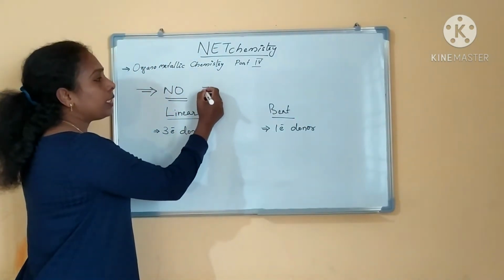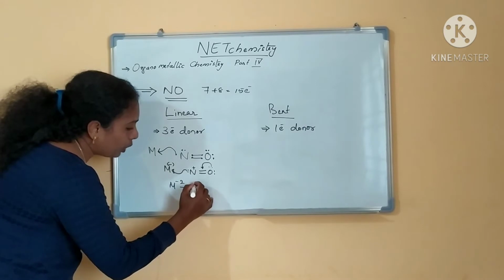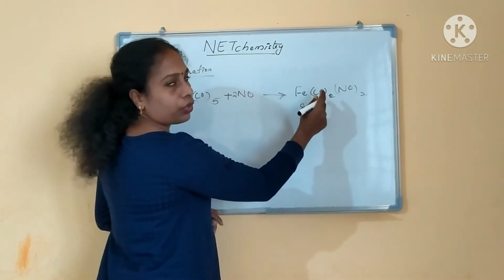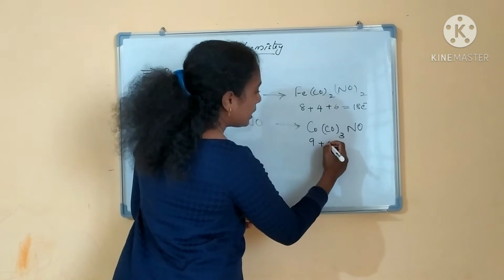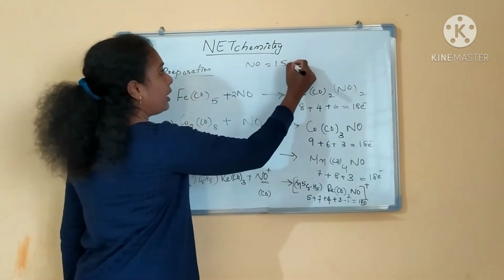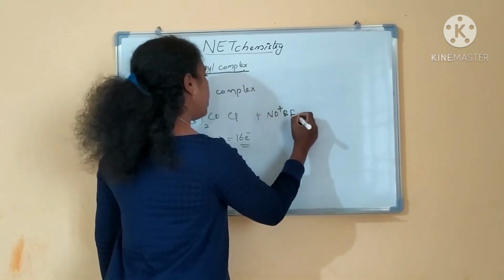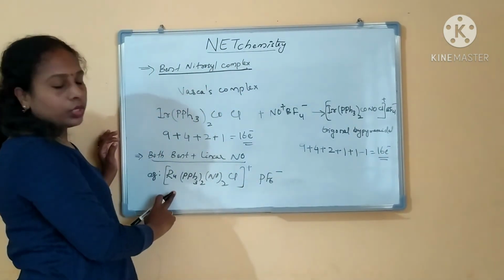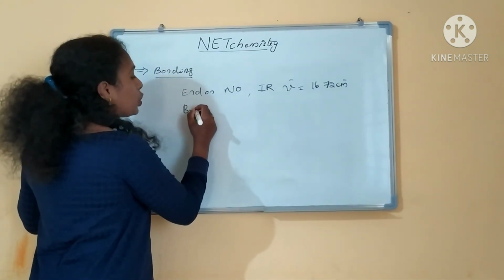CSIR UGC NET JRF Chemistry/Organometallic Chemistry Part 4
This part explains all about the nitrosyl ligand in Organometallic complexes.